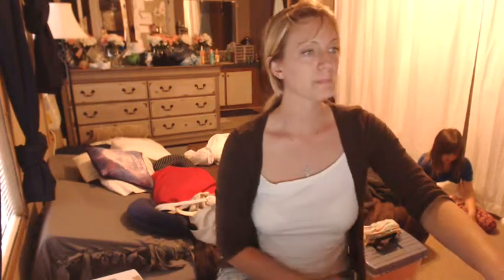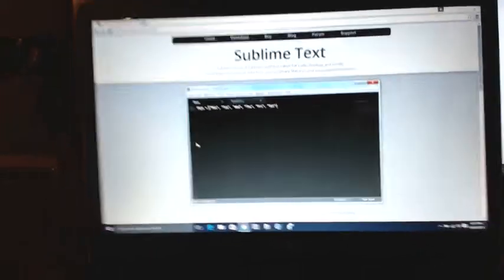The Complete Web DIY Course Video 2 Gmail Canva Sublime Index HTML UTF8 3 Place Save Backup Plan